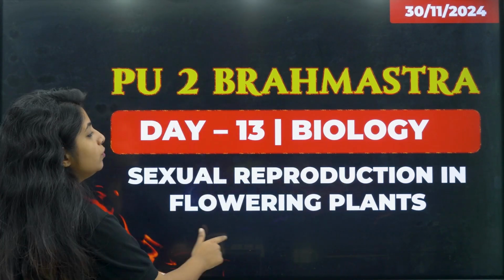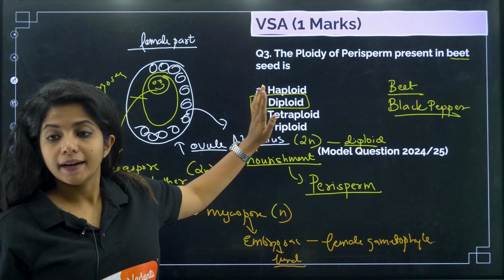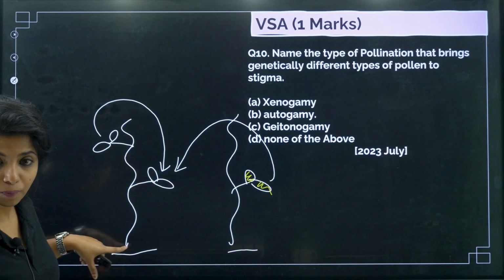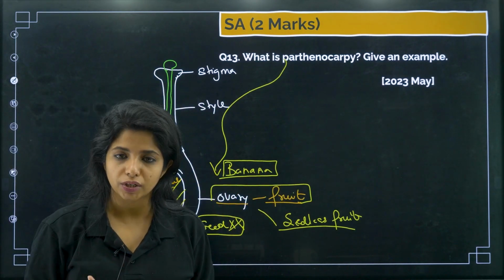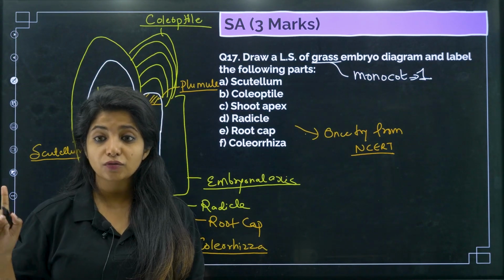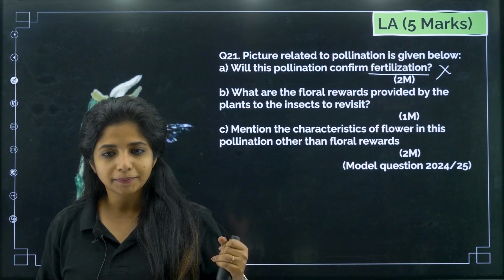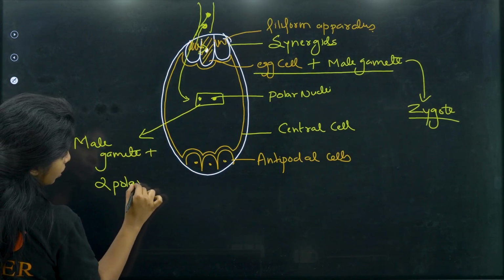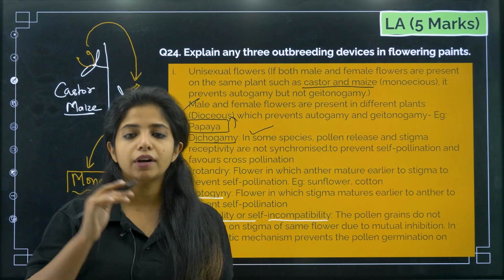Day 13 PU 2 Brahmastra | Biology Sexual Reproduction in Flowering Plants Most Expected Questions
Hello PU Board aspirants! 👋
Welcome to Day 13 of the PU 2 Brahmastra Most Expected Questions Series. 🌟 In this session, Jasmine Ma'am will cover the most expected questions from the chapter Sexual Reproduction in Flowering Plants, tailored for the PU 2 Board Biology Exam 2025.

Here’s what you’ll learn:
✅ Detailed solutions to highly anticipated questions for the board exams.
✅ Key concepts and insights to strengthen your preparation.
✅ Tips to approach and solve complex questions effectively.

This class is ideal for students aiming to score high in the PU 2 Board Biology Exam.

💡 Don’t miss out on this opportunity to boost your confidence!

👉 Watch now and get one step closer to your dream score!